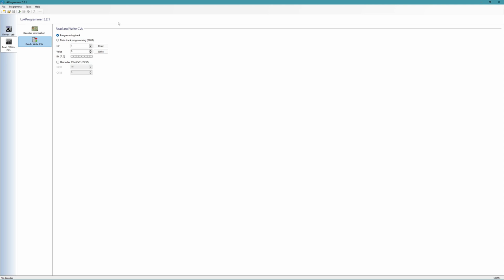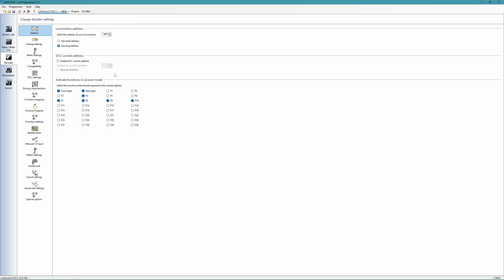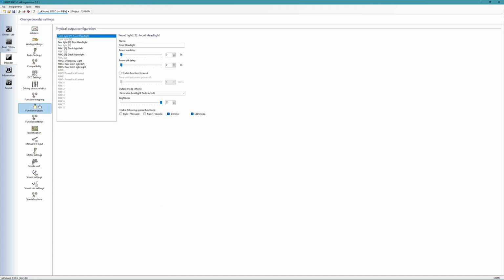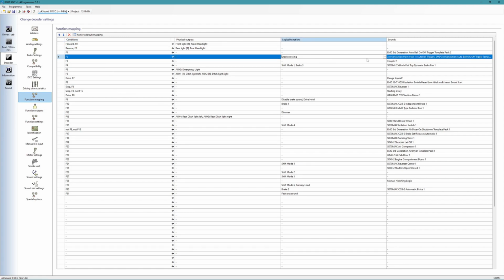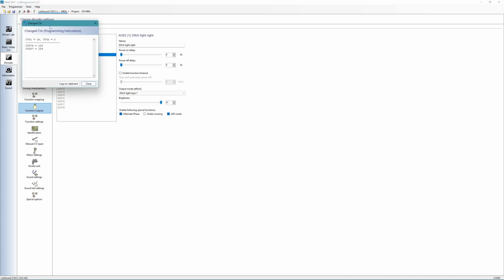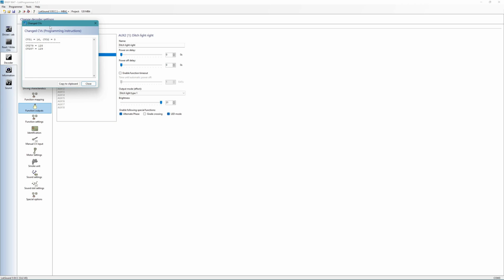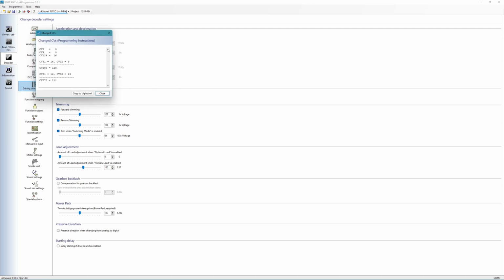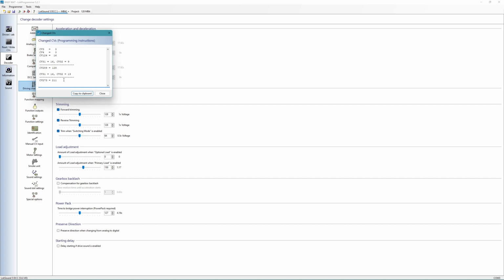Tips & Tricks: LokProgrammer CV Changes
In this first installment of Tips & Tricks, we look at how to use the LokProgrammer software to make programming changes to your ESU decoders without the associated LokProgrammer hardware.